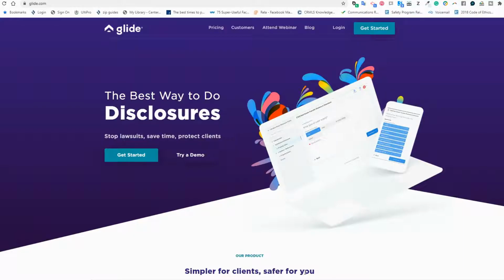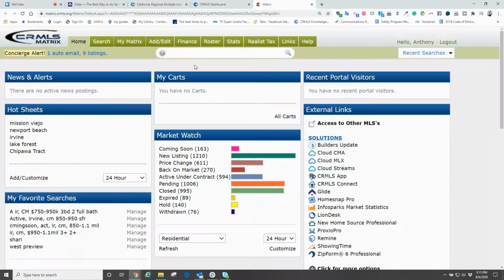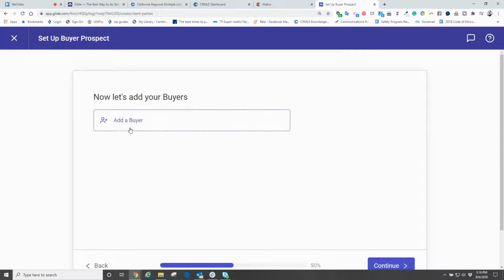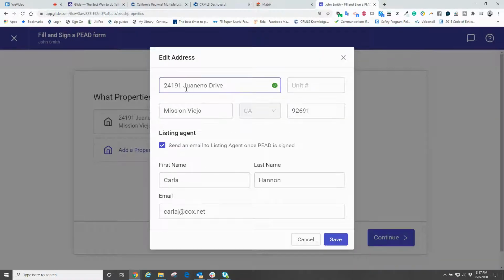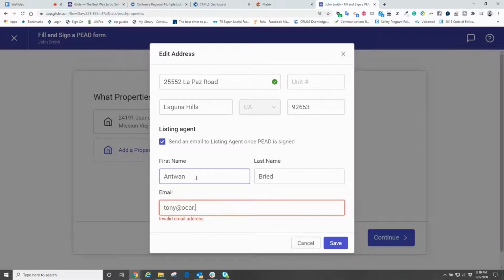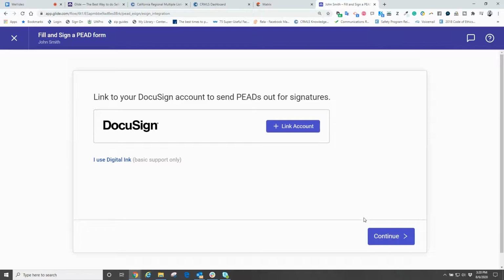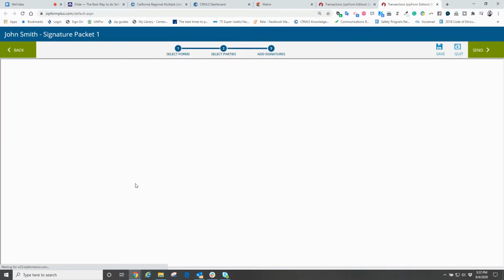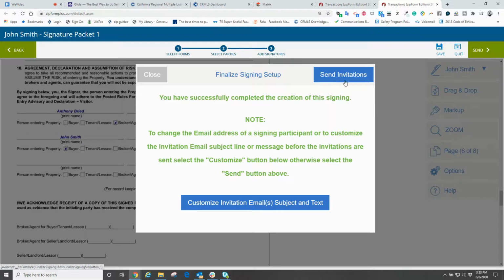10 Minute Learning Series: How To Use GLIDE For the PEAD-V Form in Matrix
Training for Real Estate Agents to use your tools to make your real estate business easier. Today's 10-Minute Learning series video will go over the Glide/PEAD feature that CRMLS Matrix has just implemented. This feature will allow real estate agents to send out and have the PEAD-V (Property Entry Advisory Disclosure) quickly signed and delivered to the Listing Agent. This feature ensures that agents can get the PEAD-V form done quickly and over to the Listing Agent just as quickly!

Come! Let me show you how easy this new feature is to make your real estate life easier than before!